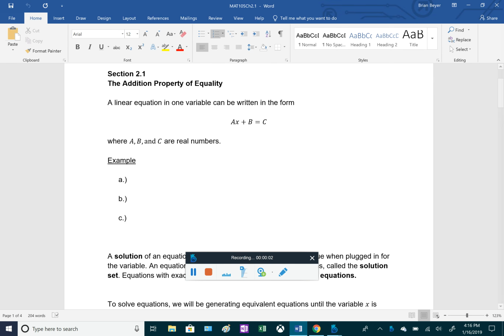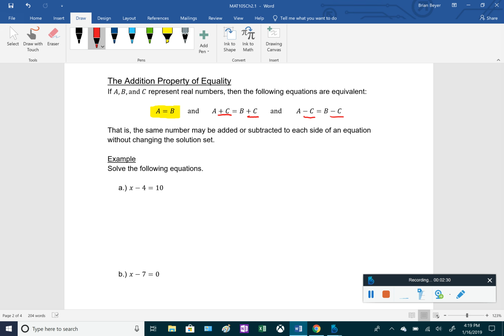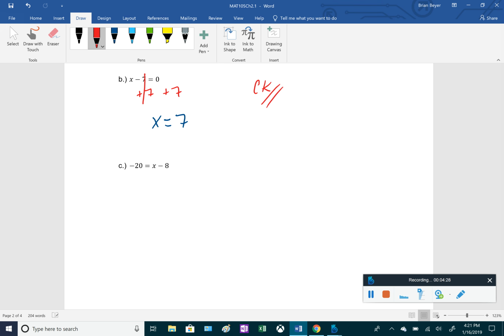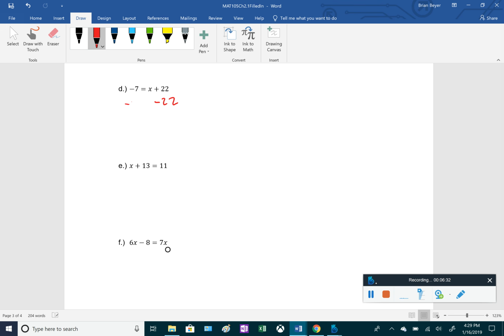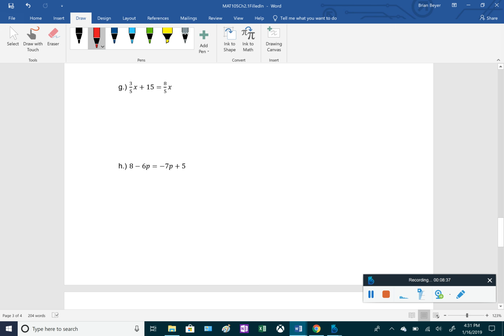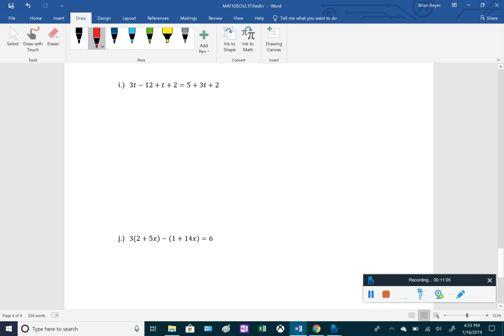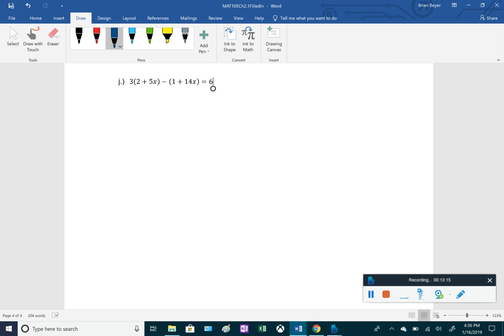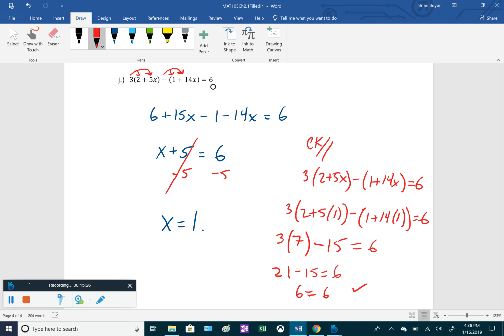Chapter 2.1 - The Addition Property of Equality